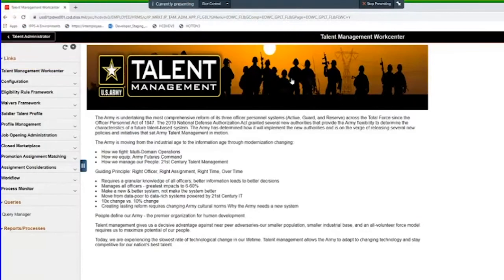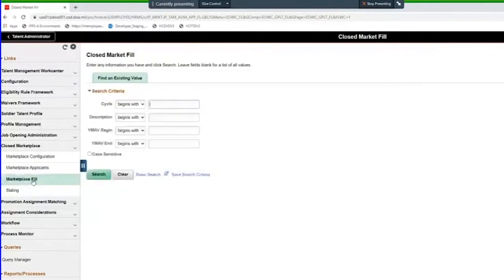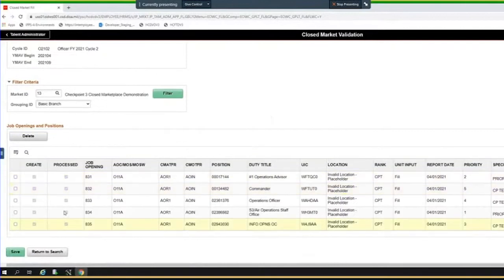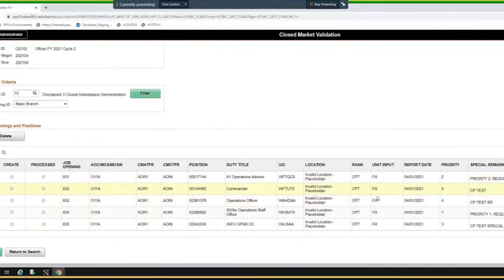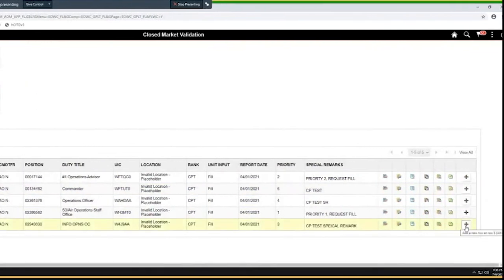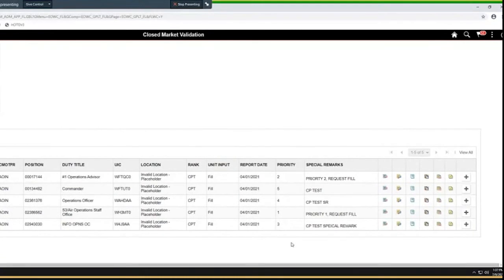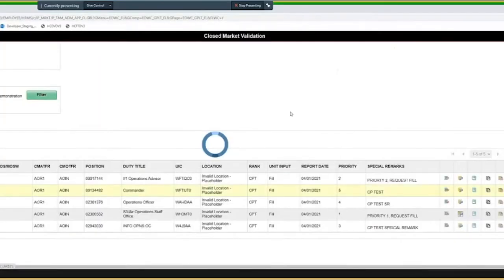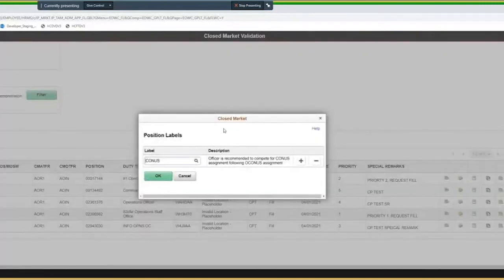IPPS-A R3 Demonstration: Unit Priority Fill - HRC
The following video was taken from the IPPS-A Release 3 Demonstration Checkpoint 3 held on 9 JUL 2020.